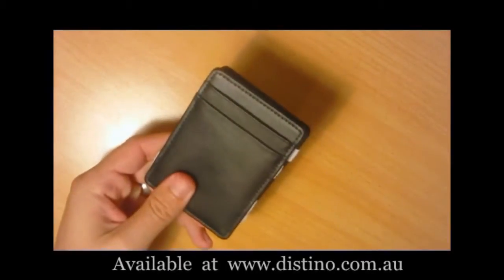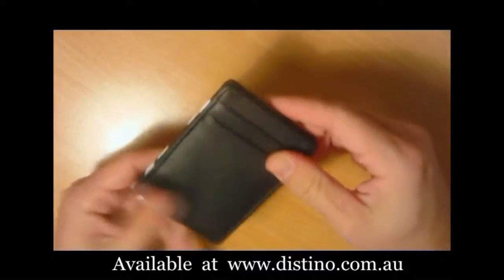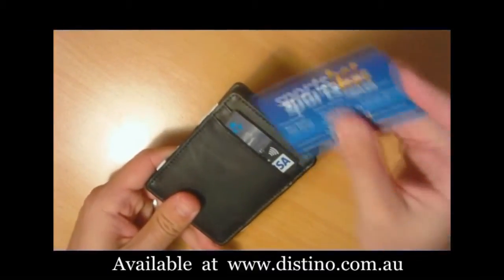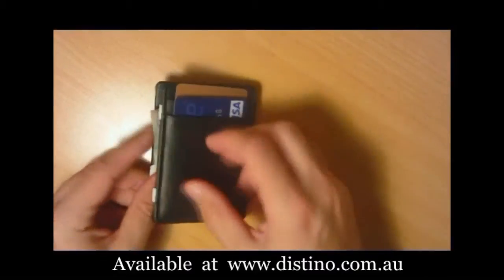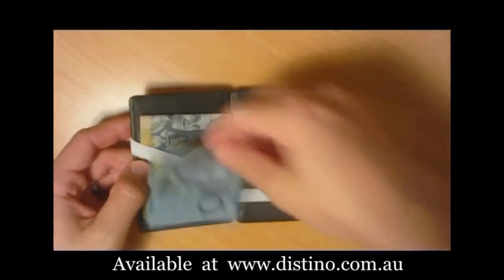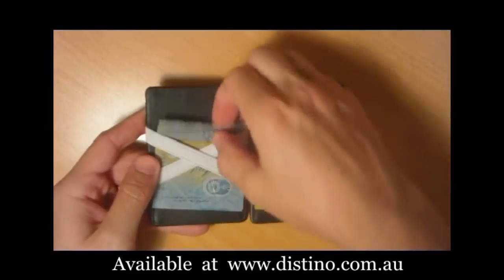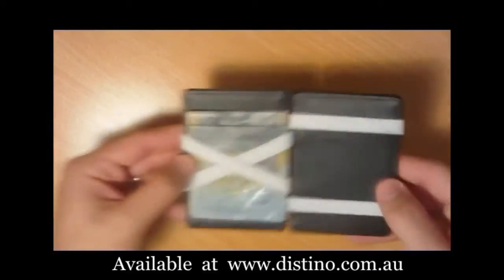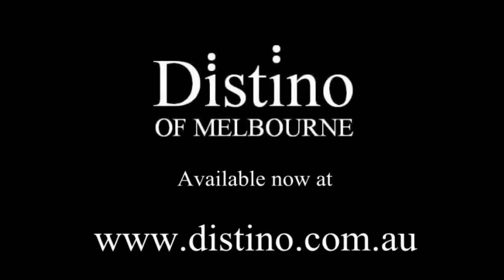Magic Flip Wallet by Distino (How To Use + Features)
A short presentation on how to use a flip wallet.